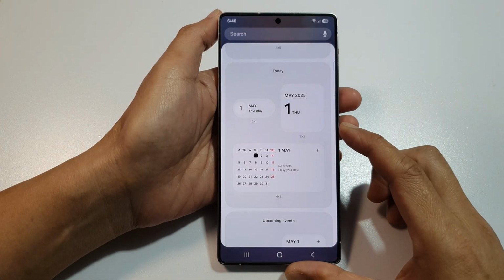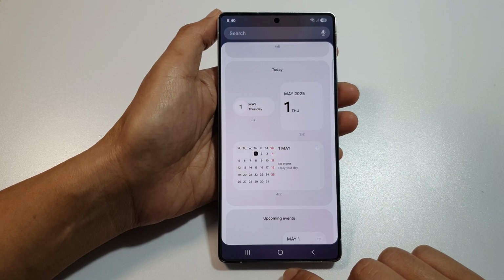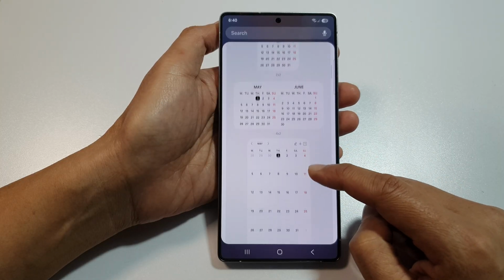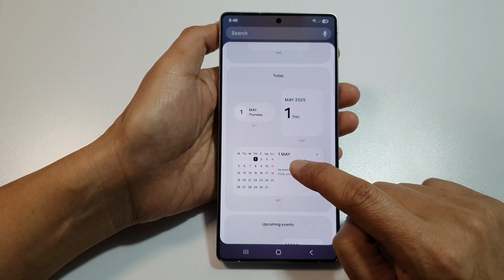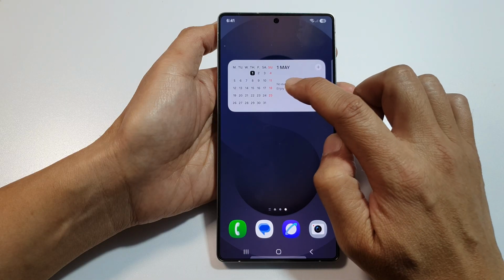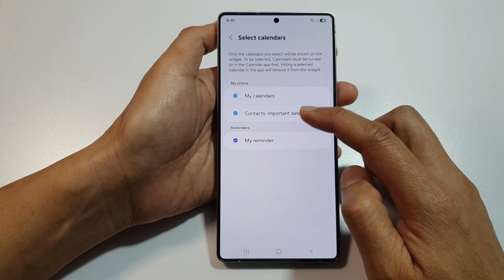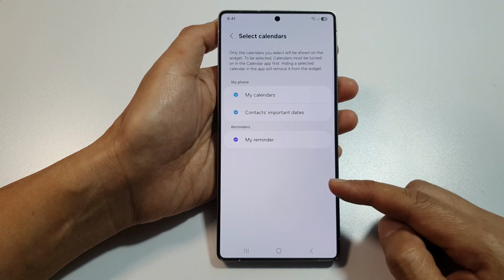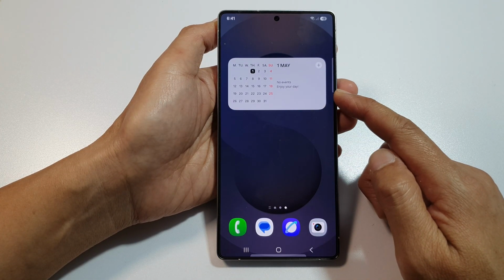Galaxy S25/S25+/Ultra: How to Add/Remove Today Calendar Widget to the Home Screen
In this video, I’ll show you how to quickly add or remove the Today Calendar Widget on your Samsung Galaxy S25/S25+/Ultra home screen. This simple yet powerful feature helps you stay organized by displaying your daily schedule right on your home screen. Whether you're planning your day or want to declutter your setup, I'll guide you through the exact steps to customize your home screen with ease. Perfect for anyone looking to boost productivity and make the most out of their Galaxy S25 device!

Step-by-Step Instructions:
Step 1: Long-press on an empty space on your home screen until the layout menu appears.
Step 2: Tap Widgets from the bottom of the screen.
Step 3: Scroll through the list and tap on Calendar.
Step 4: Choose the Today widget style you want and hold it.
Step 5: Drag the widget to your home screen and release it where you'd like.
Step 6: To remove it, long-press the widget and tap Remove.
Step 7: That's it! Your home screen is now customized with or without the Today Calendar Widget.

This video also covers topics:
✅ How to personalize the home screen on Samsung Galaxy S25
✅ Tips for organizing your daily schedule using widgets
✅ How to remove unwanted widgets on Galaxy S25